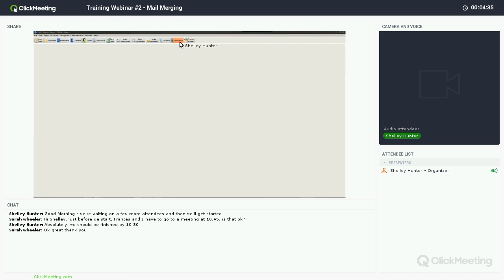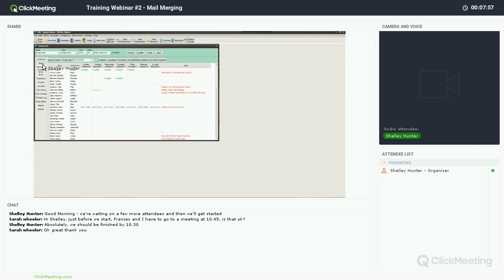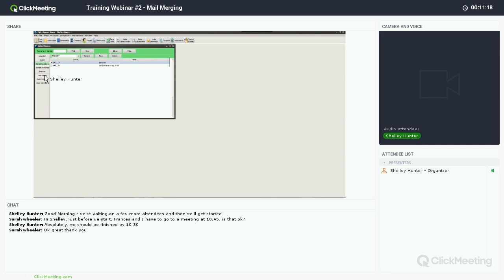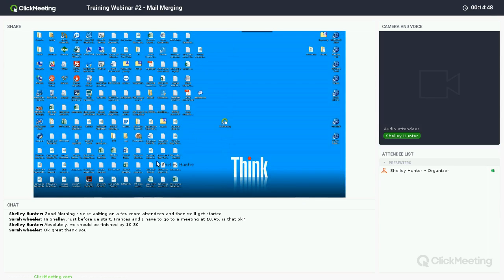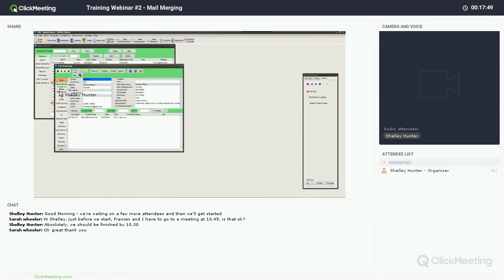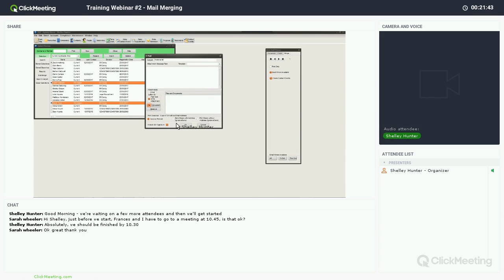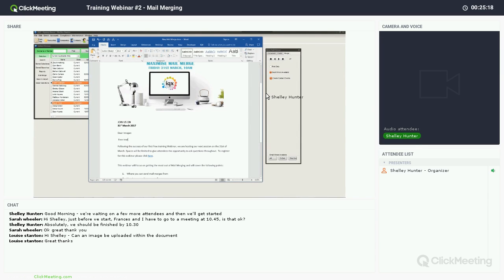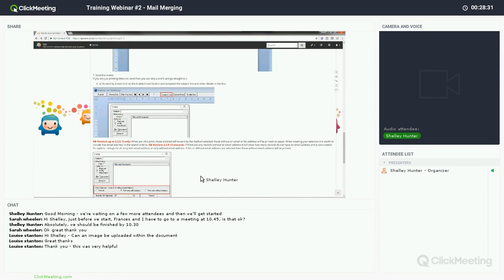IQX Webinar #2 - Maximise your Mail Merge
Senior support consultant Shelley takes us through IQX Mail Merge process, using both email and text message. Packed full of hint and tips to make your mail merging as streamlined as possible.